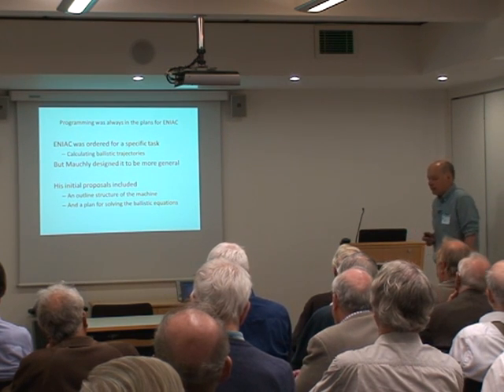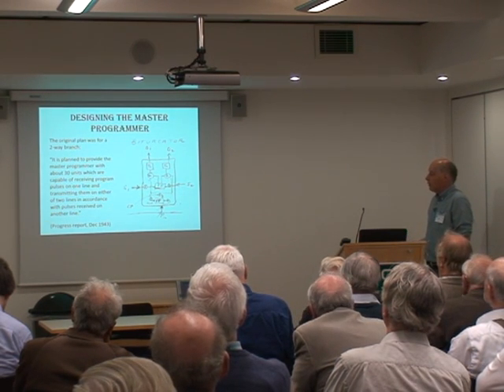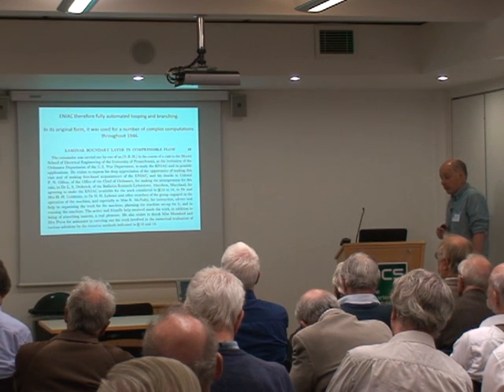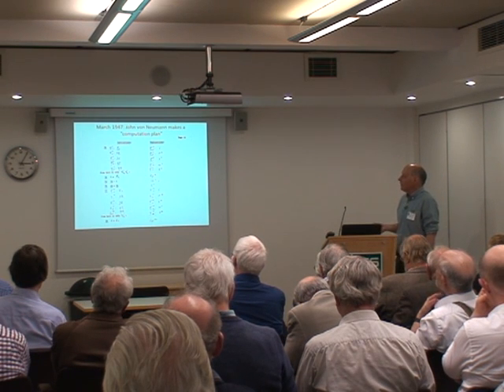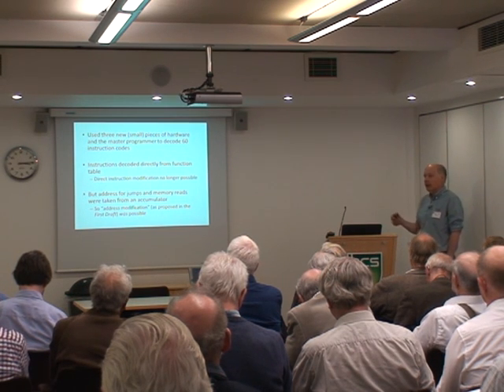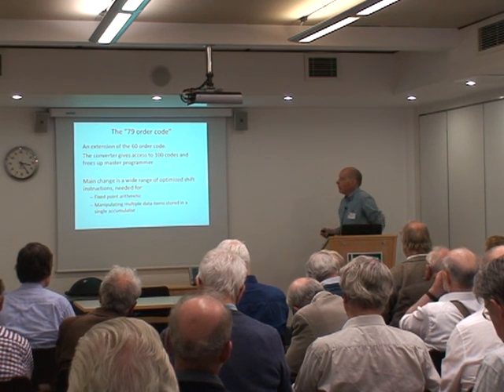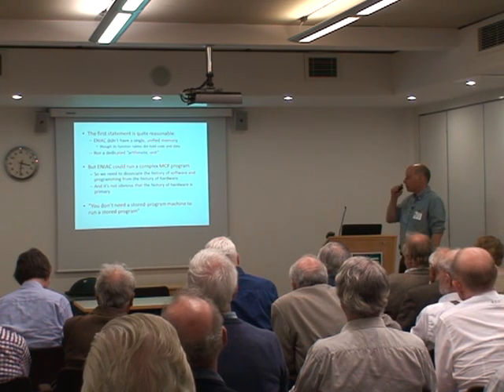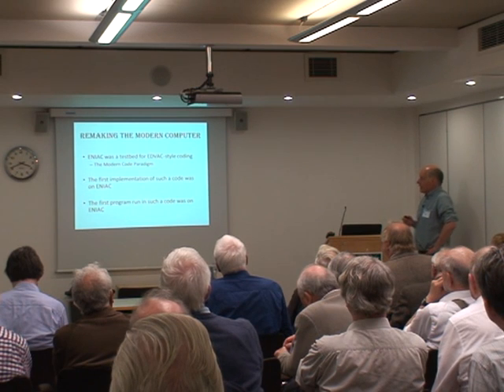A History of ENIAC in 3 Programs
Mark Priestly presents his research.